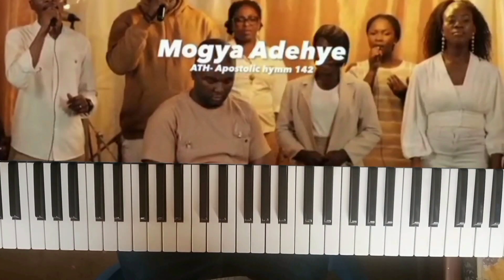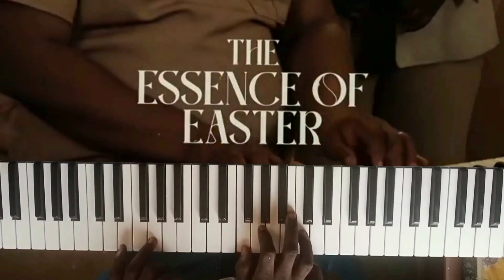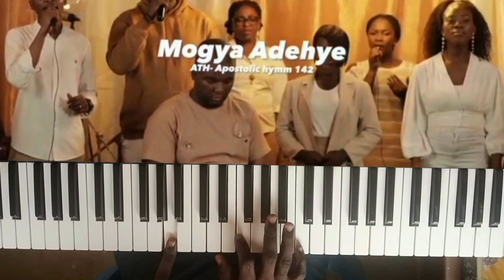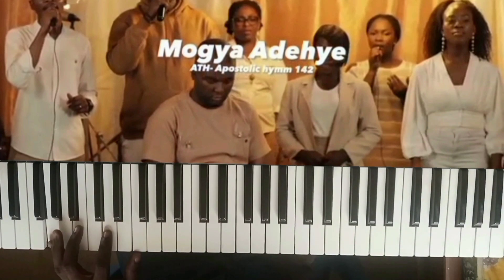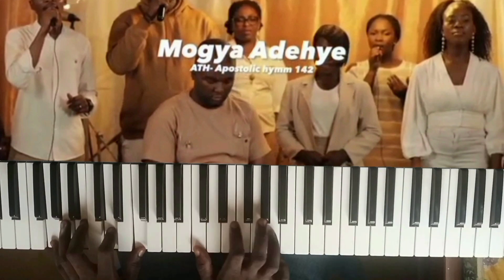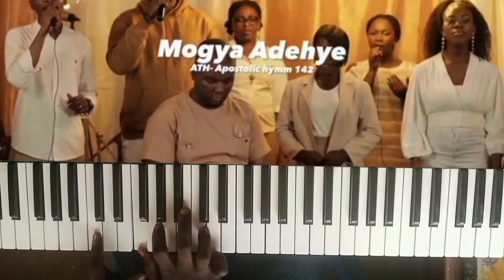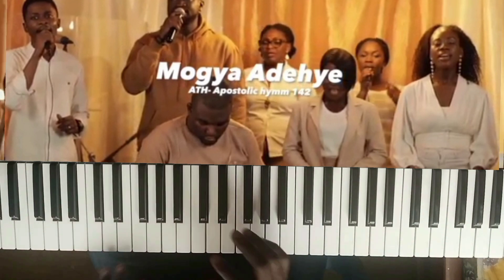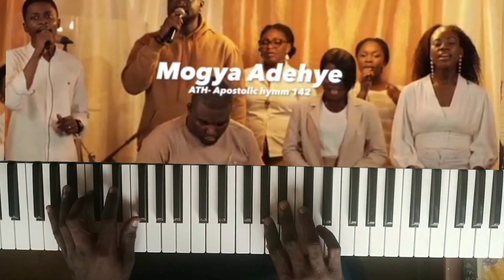MOGYA ADEHYE | E'mPraise Inc Piano Tutorial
The Essence of
Easter Project focuses on the finished work of Jesus Christ